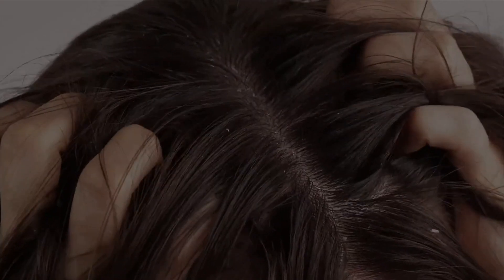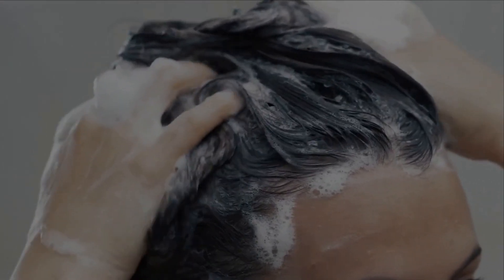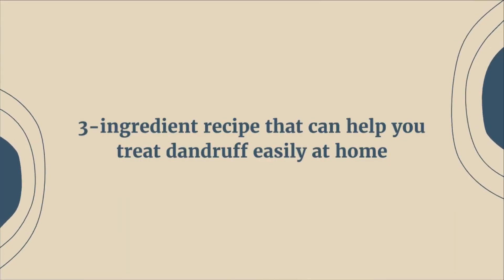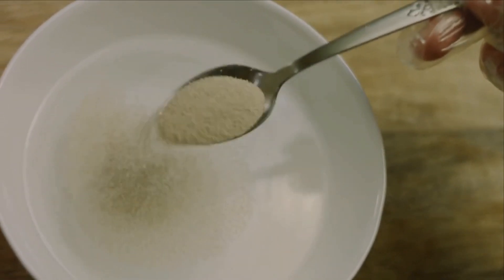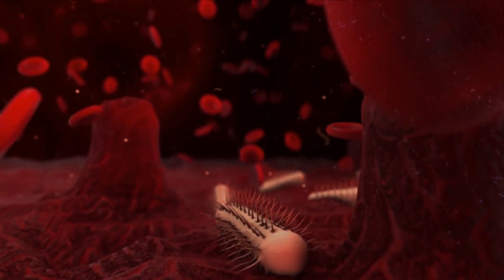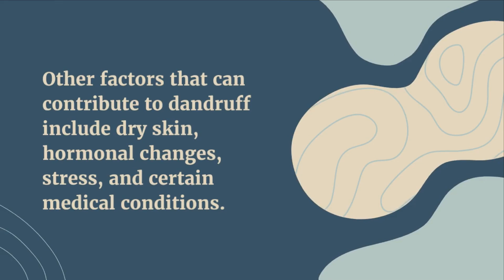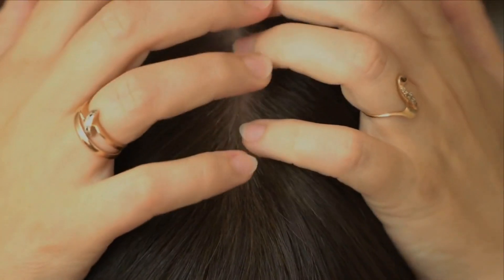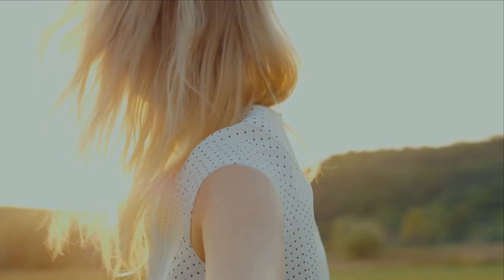Get rid of dandruff FAST with this easy DIY recipe | Just 3 ingredients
Ready to improve your health?

Are you struggling with dandruff? Do you find yourself constantly scratching your scalp, and feel embarrassed by the flakes on your clothes? If so, you're not alone. Dandruff is a common condition that affects many people, but the good news is that there are simple and effective ways to treat it. In this video, I'll be sharing a 3-ingredient recipe that can help you treat dandruff easily at home.

This cover has been designed using assets from Freepik.com